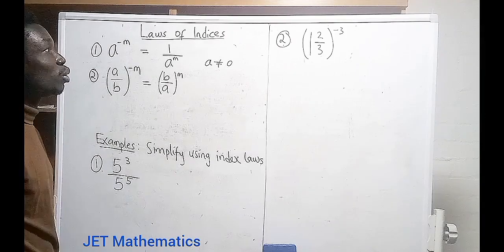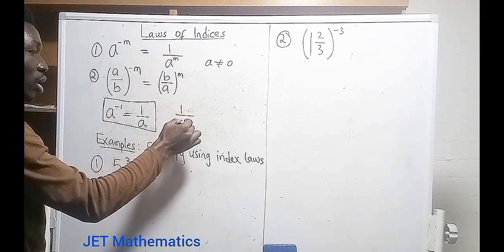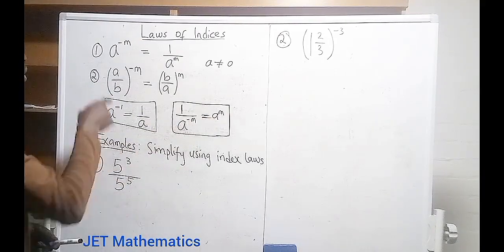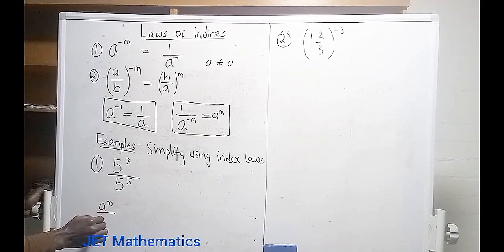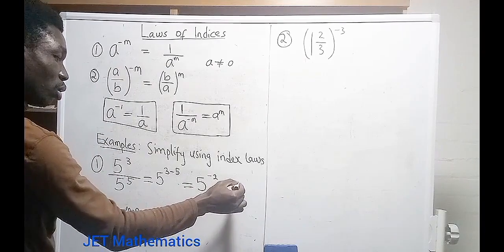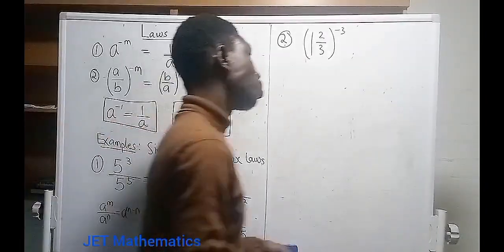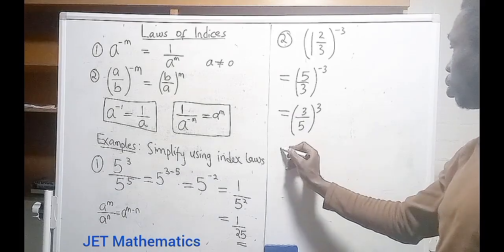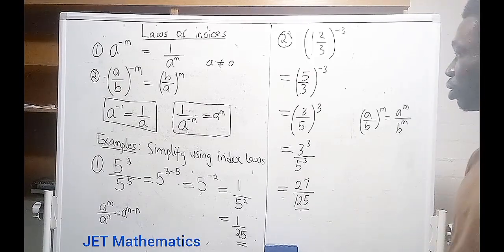Laws of Indices Part 3